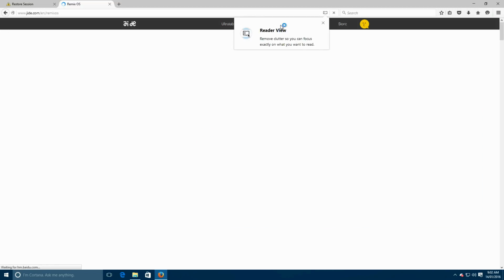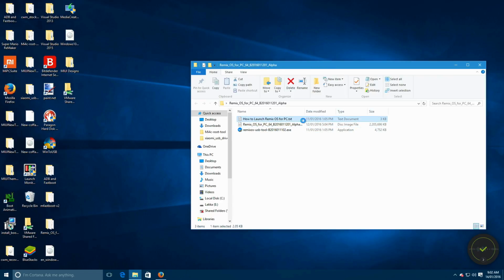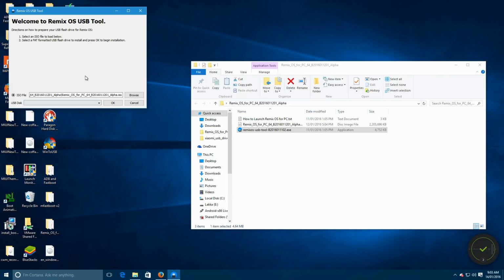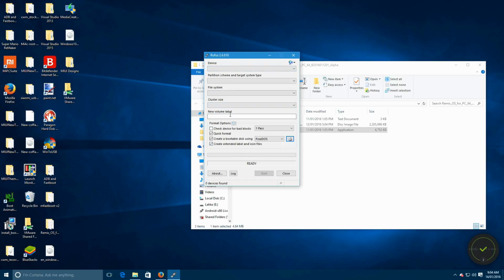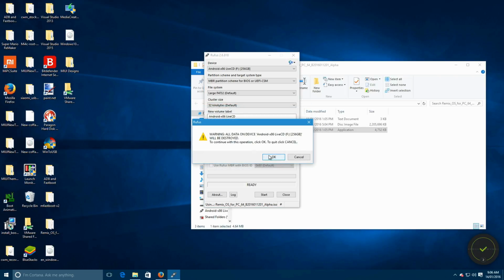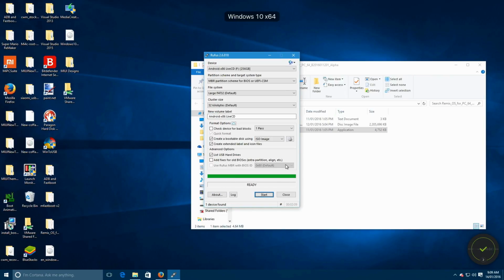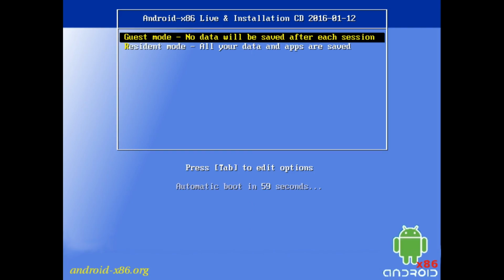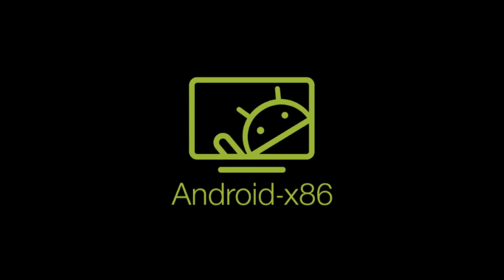Remix OS Windows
In this video I will show you how to run Remix OS on Windows.

Mac tutorial coming soon

Resources can be found here: techslice.co.nr